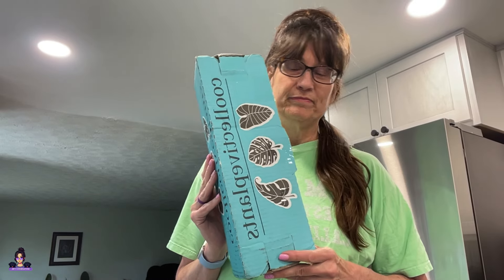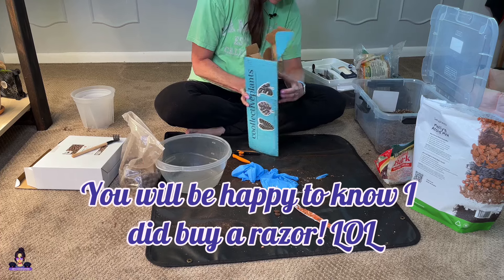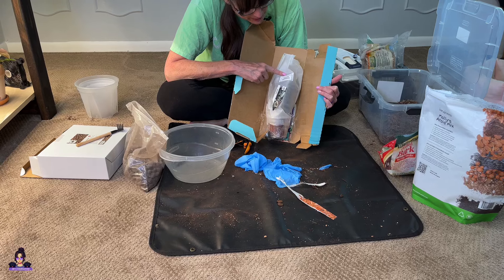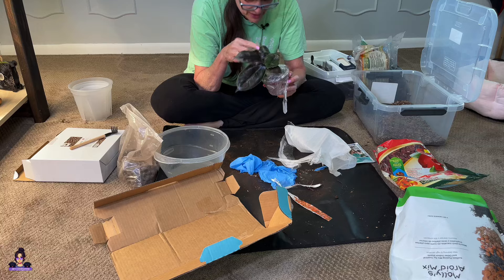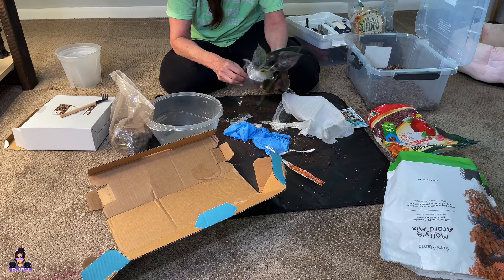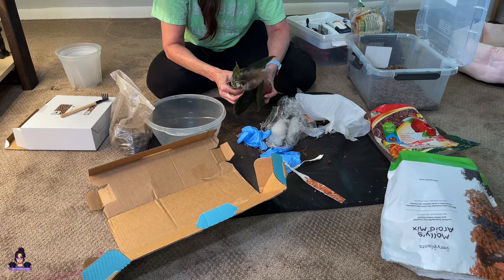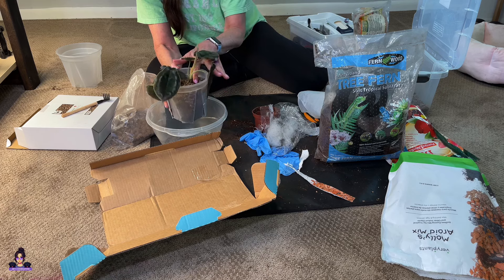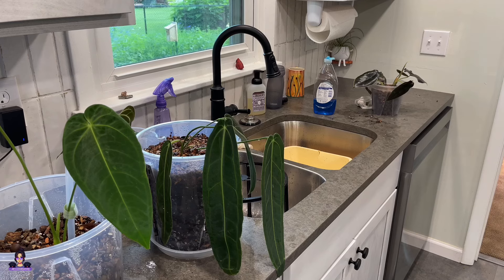My New Alocasia Azlani 🪴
Join me in potting up my last plant of this huge Plant Mail video!

I’d love to hear from you and answer any questions you may have.

Chapters
00:00:00 Welcome
00:00:05 Welcome Back
00:00:17 Intro
00:00:34 Unboxing
00:03:35 Unveiling!
00:07:54 Potting up
00:12:55 Watering